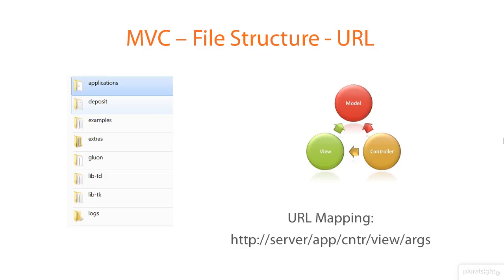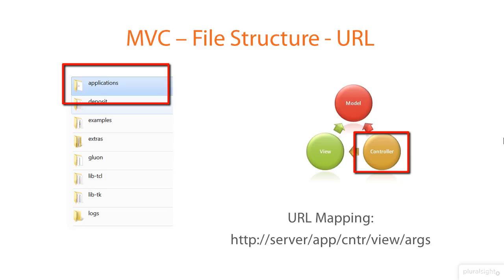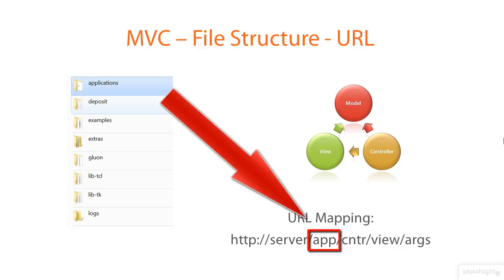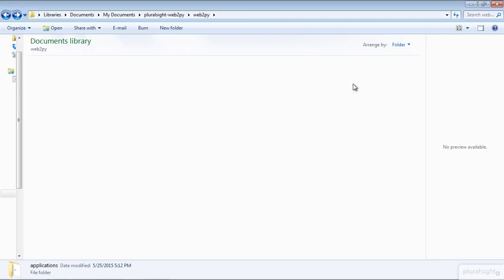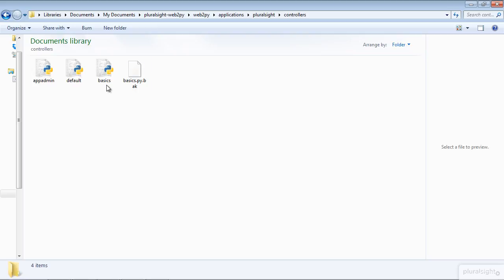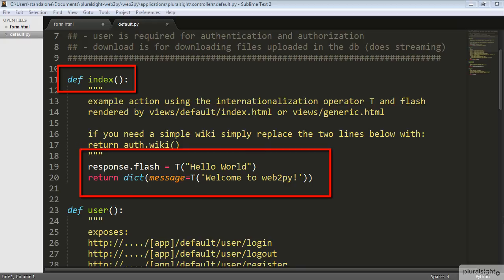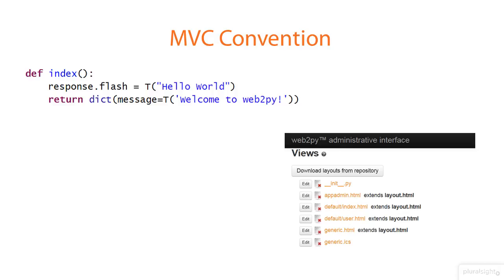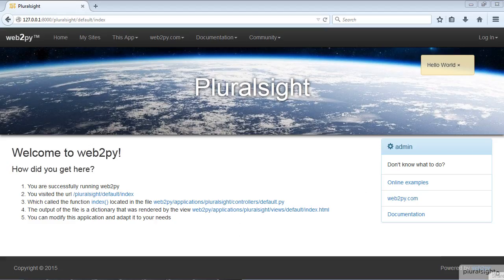Full Stack Web Development With Python_part4